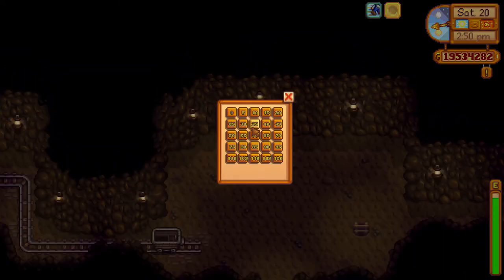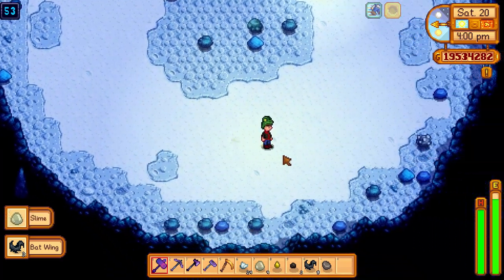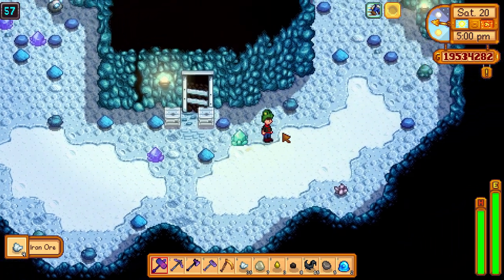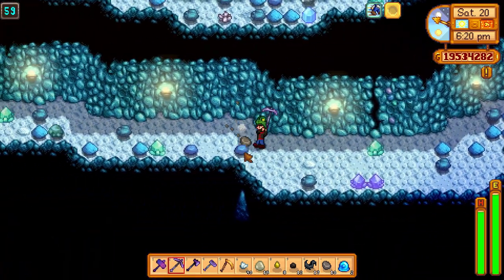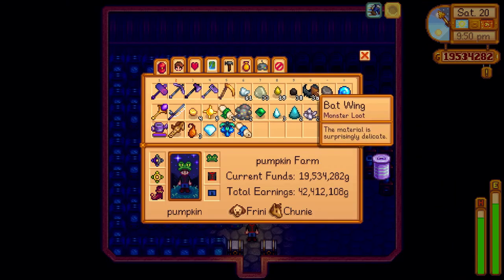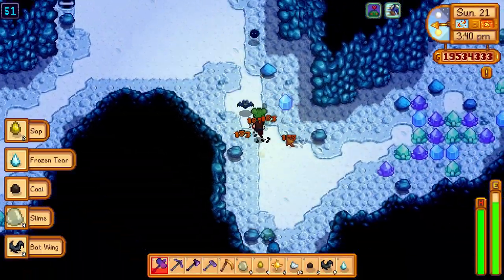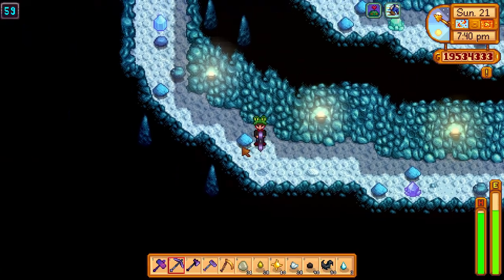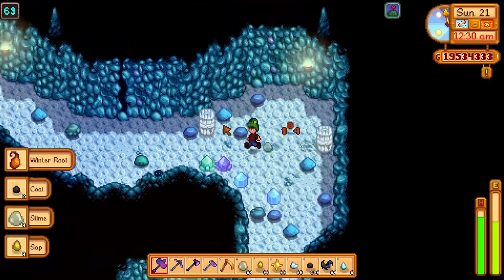How I farm for coal | Stardew Valley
In this video, I will be showing how I farm for coal, as well as comparing how much monster musk helps! And as always stay lovely!